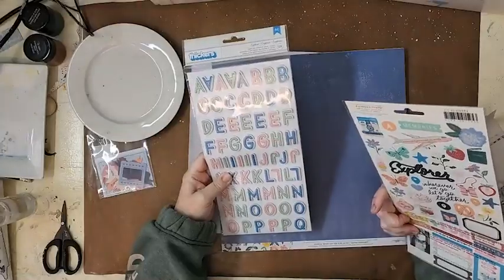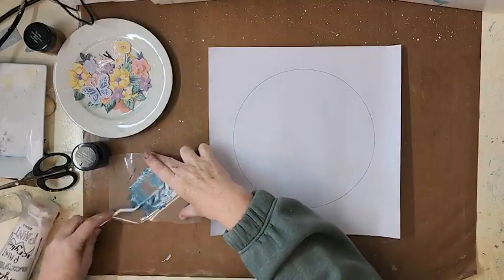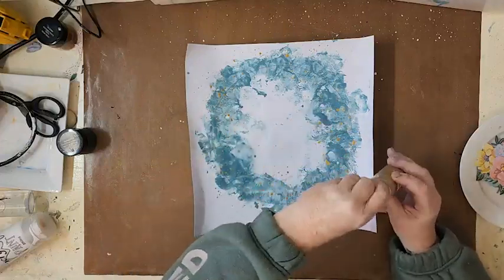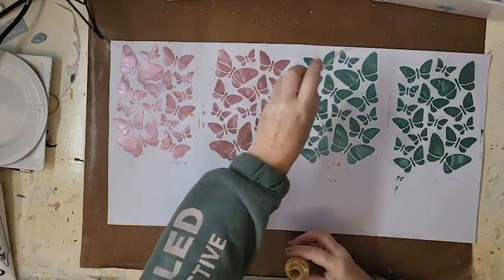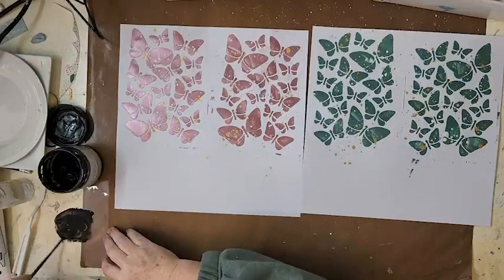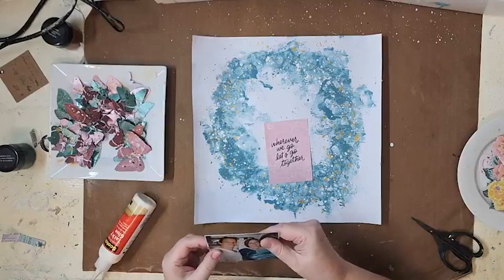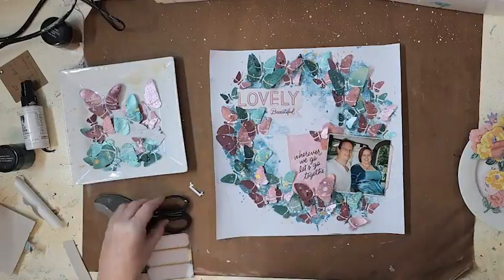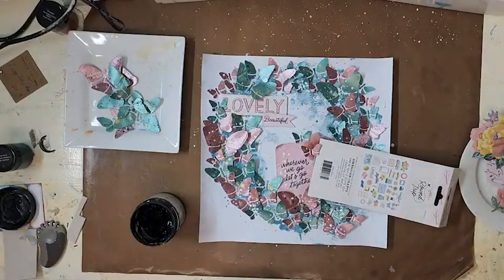12x12 Mixed Media Scrapbooking process video